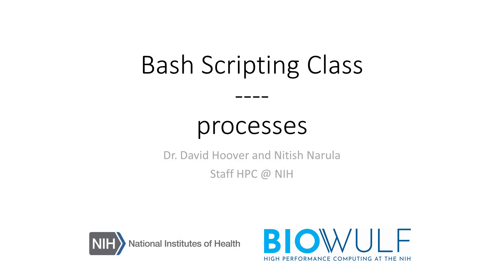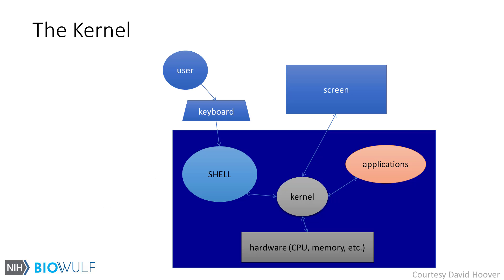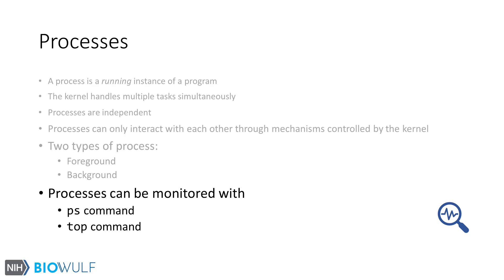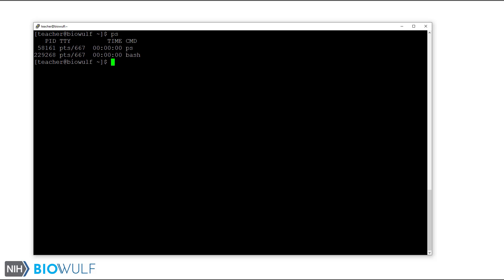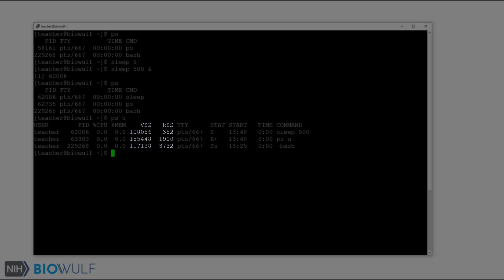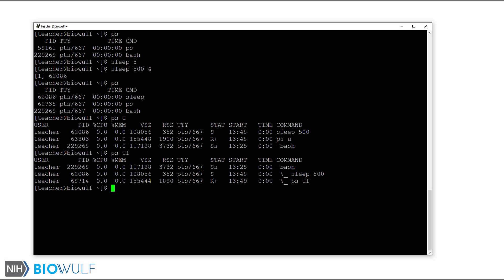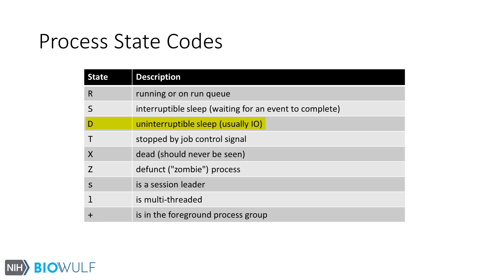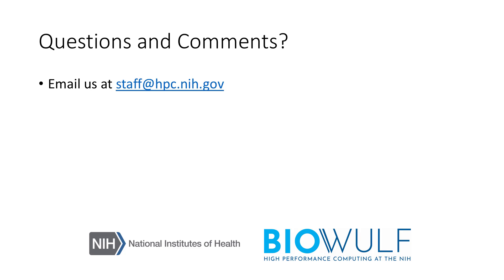Bash Scripting Class: Processes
An introduction to processes, process state codes, and process trees